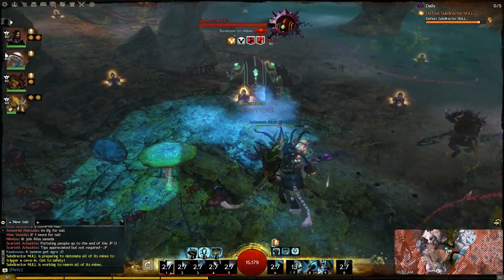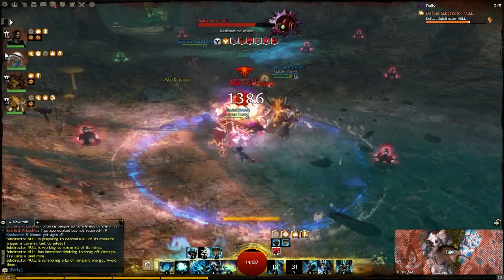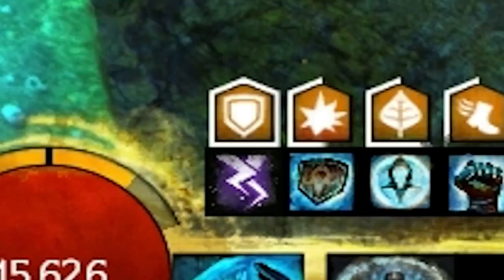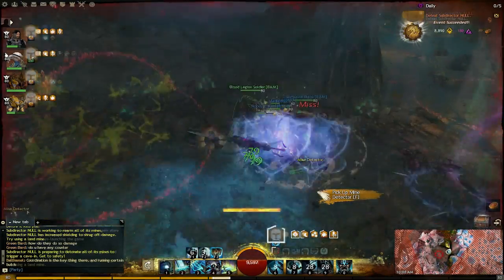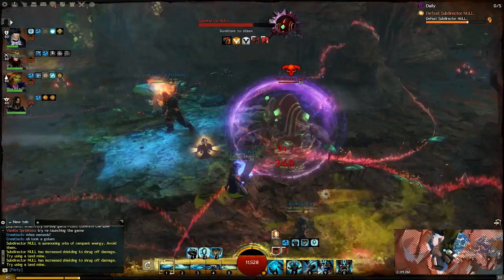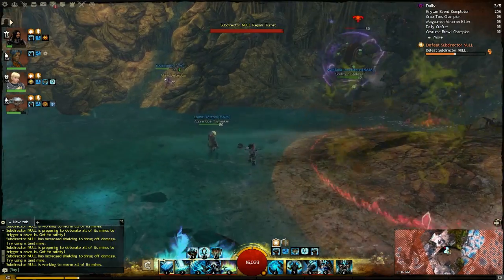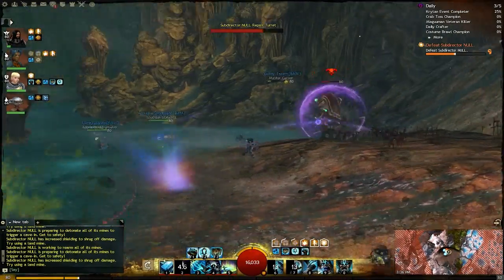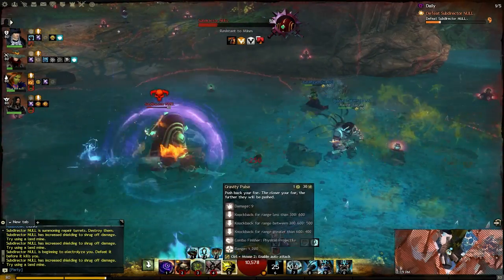A guide to the GW2 NULL encounter.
for details.